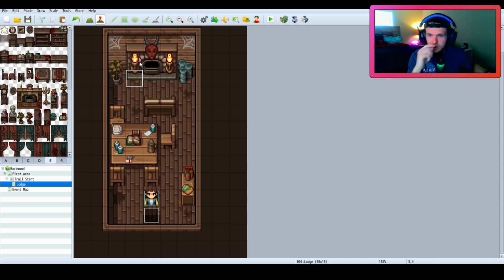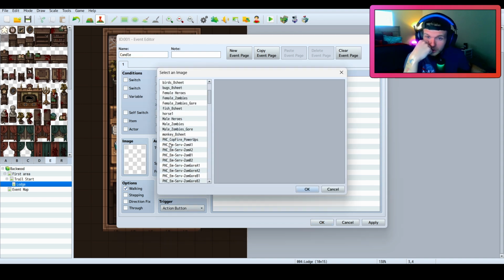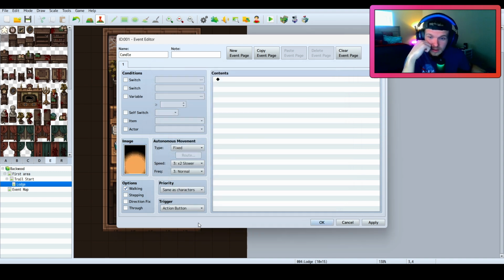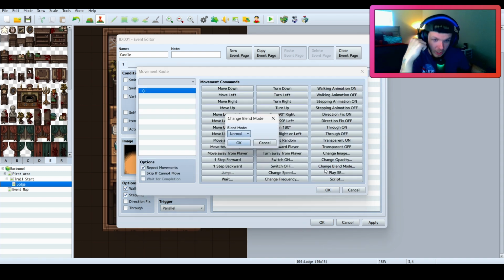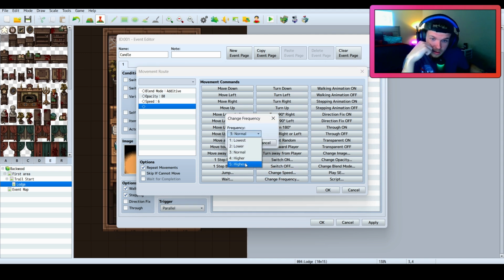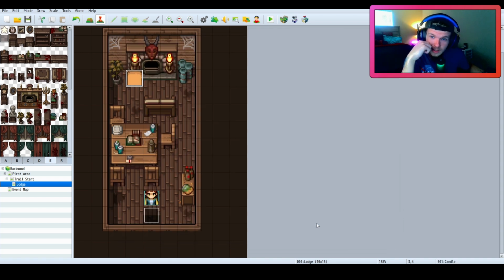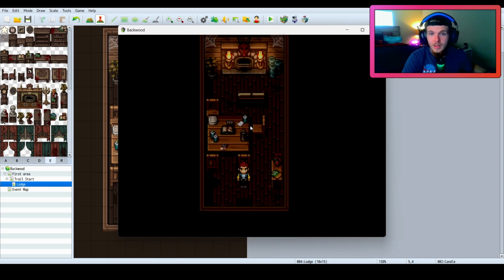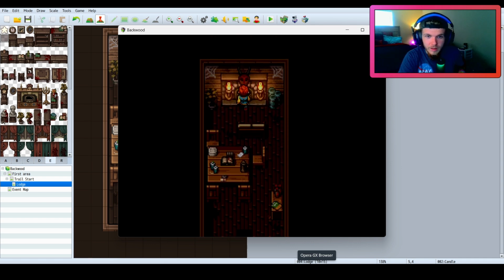Easy Candle light | RPG Maker MV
In this short tutorial you will learn how to:
- Make a candle light effect